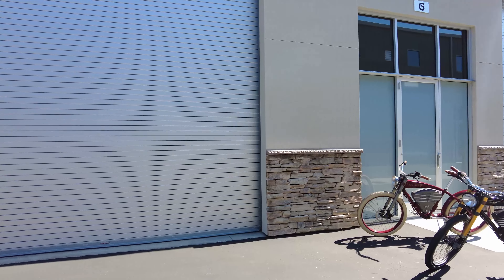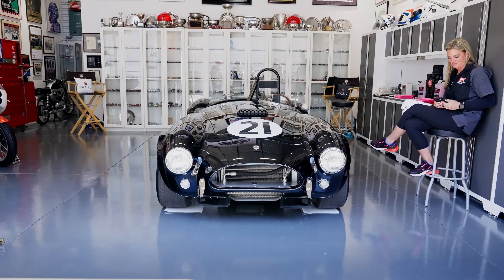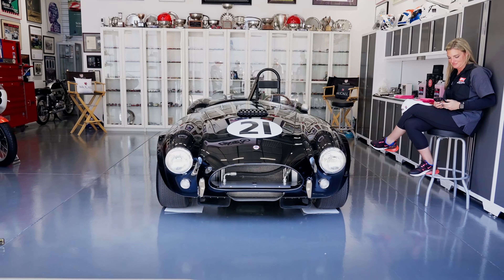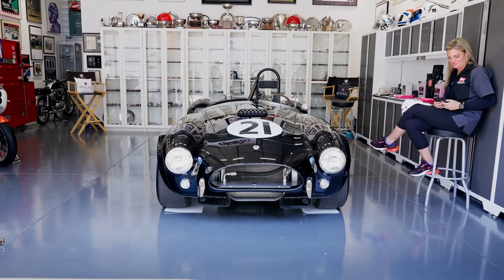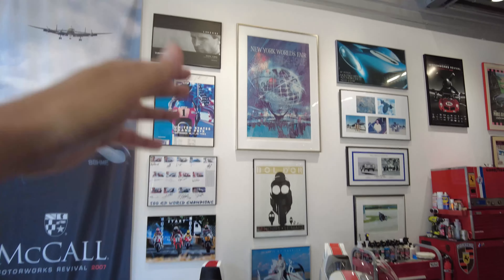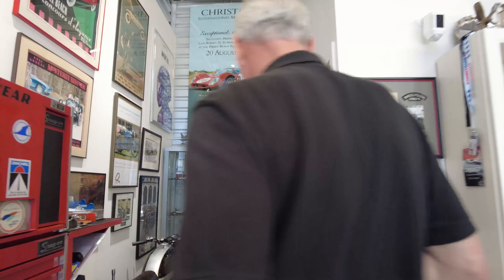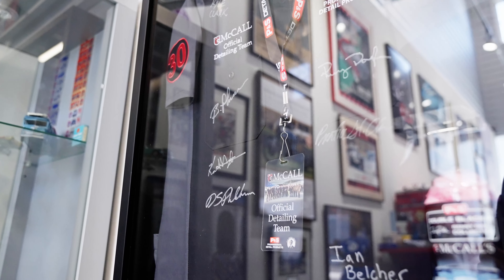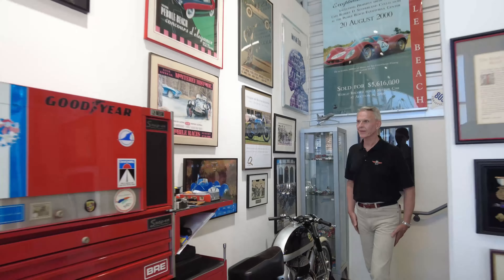Is there such a thing as a "Relatable" DREAM Garage? | Gordon McCall may have the answer!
In today's video, @JamieTheCleaner stands in for Anthony as we take a tour of Gordon McCall's home away from home!  You might recognize Gordon McCall from his wildly-successful creation, the McCall Motorworks Revival, (Recently acquired by @Hagerty and now known as Motorlux) or his contribution to the high-end car show scene in the form of The Gathering at The Quail.

During our trip to Monterey, California for Car Week 2023, we stopped by Gordon's garage/office/studio.  At around 800 square feet, this loft-style garage condo isn't the largest shop we've seen, but it punches way above it's weight.  We were blown away by the sheer amount of memorabilia and historical trinkets covering nearly every inch of available table and wall space on BOTH floors of the building.  On the detailing side of things, Gordon's collection contains a wide array of both new and old-school chemicals & tools, including a variety of P&S Detail Products ranging from Dream Maker and Bead Maker to one-off products developed back in the 1980's!  On the gearhead side, the garage-area itself features multiple classic GP-style racing motorcycles and a gorgeous race-spec vintage Shelby Cobra.  When it comes to relatable garages with storytelling and sentimental value attached, Gordon's may very well be the strongest we've ever seen.